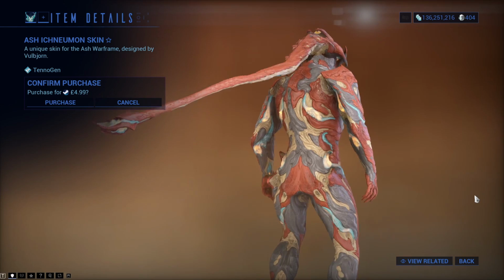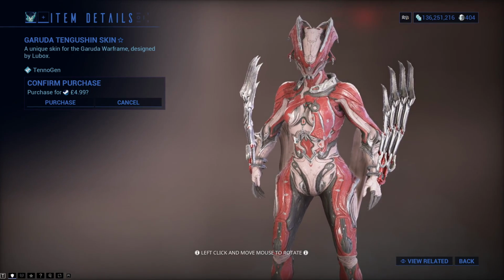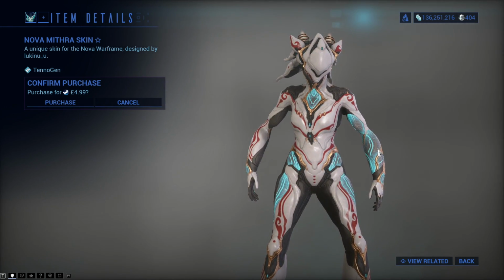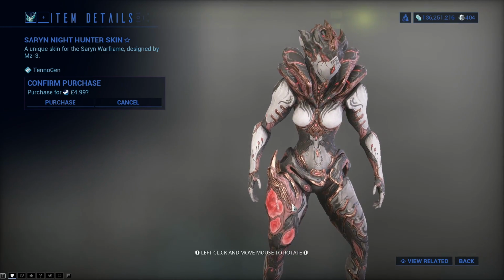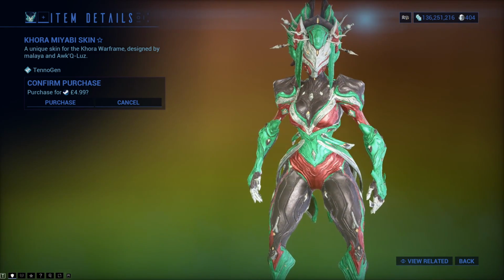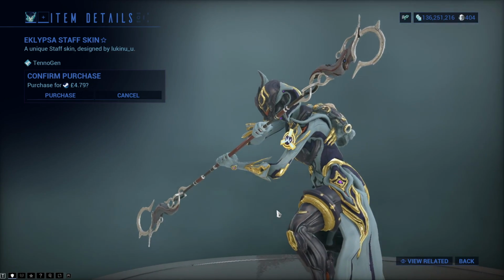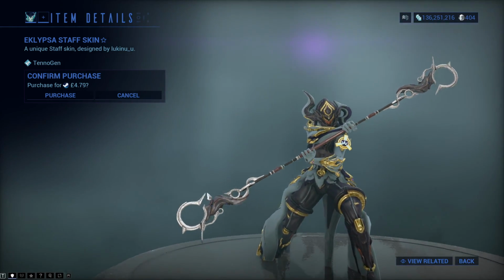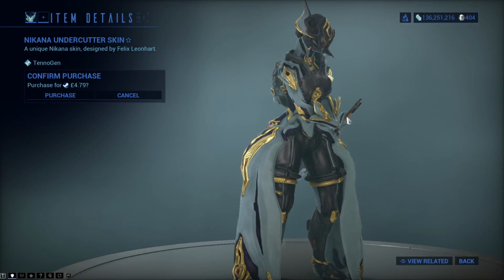Warframe - Proper Look At Tennogen Round 19: Part 2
TennoGen Round 19 - Part 2!
The much anticipated Part 2 of TennoGen Round 19 has arrived! A whole new selection to adorn your Arsenal with made by amazing community artists!

WARFRAME SKINS
Ash Ichneumon Skin by Vulbjorn, the graphical walrus.
Excalibur Blade of the Lotus Skin by BeastBuster
Garuda Tengushin Skin by Lubox
Nova Mithra Skin by lukinu_u
Saryn Night Hunter Skin by Mz-3
Khora Miyabi Skin by Malaya and Awk'Q-Luz

SYANDANAS
Scylla Syandana by Faven
Valesti Syandana by led2012 and Xtygian

WEAPON SKINS
Arashi Rapier Skin by Lubox
Eklypsa Staff Skin by lukinu_u
Undercutter Nikana Skin by Felix Leonhart

OPERATOR COSMETICS
Irya Oculus by kakarrot2812

 LANDING CRAFT SKINS
Liset Mithra Skin by lukinu_u